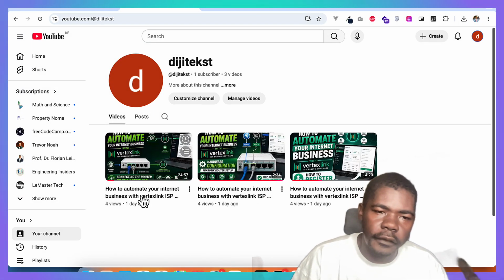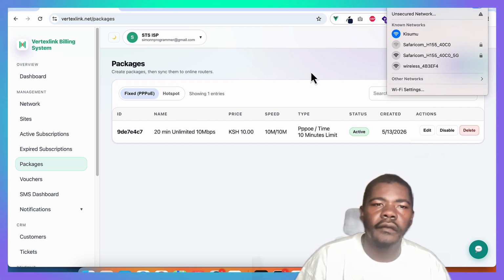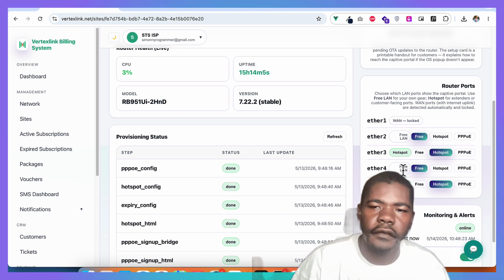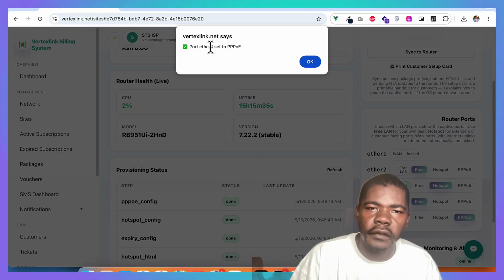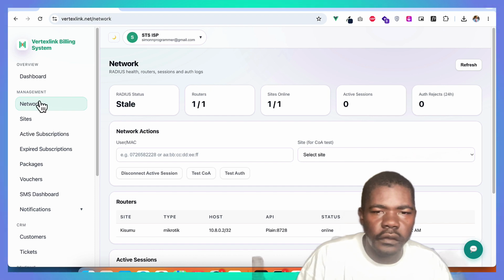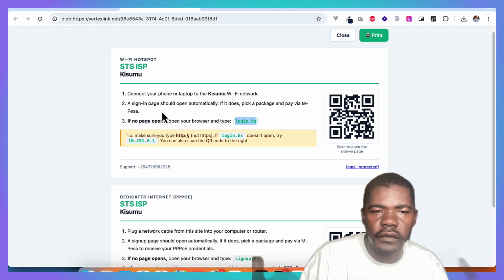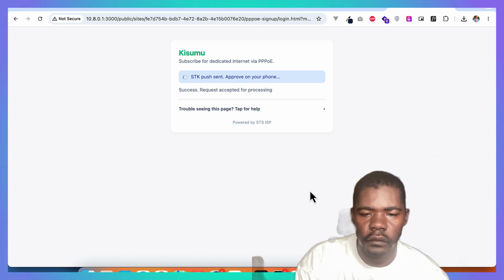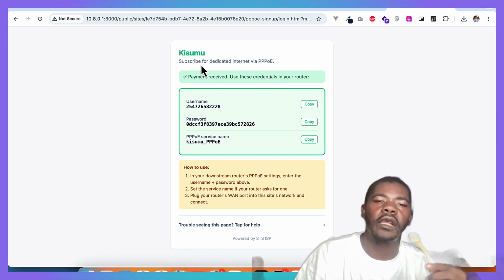Using PPPoE feature on Vertex Link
Learn how to automate your ISP business using Vertexlink ISP Billing Software. In this step-by-step tutorial, you’ll learn how to register your account, set up your billing system, manage clients, automate payments, and streamline your internet business operations with ease. Perfect for WISPs, hotspot providers, and internet entrepreneurs looking to scale efficiently.